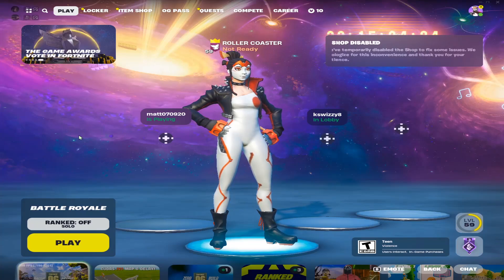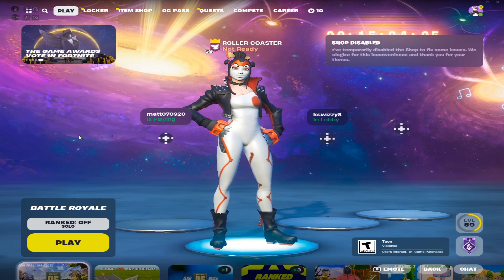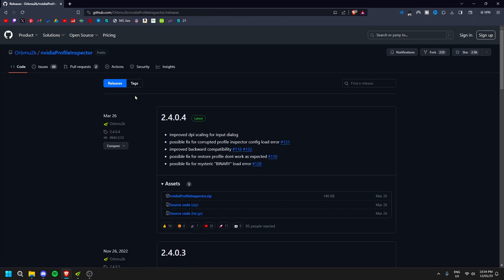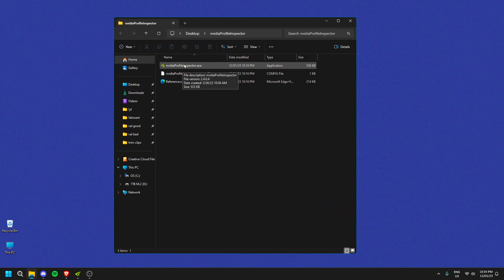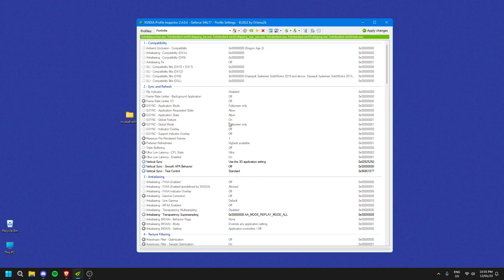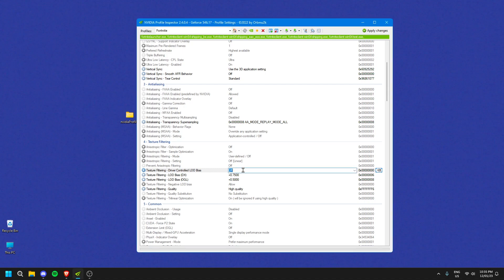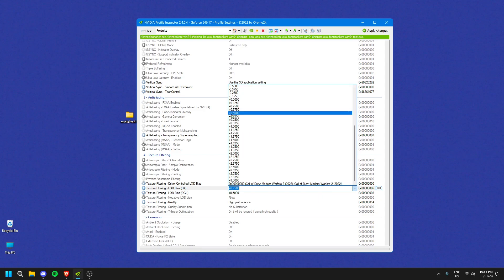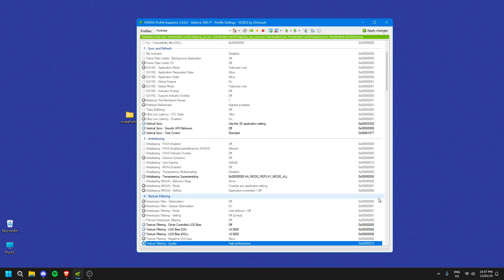How To Get Potato Graphics On Fortnite! HUGE FPS INCREASE AND 0 INPUT DELAY!